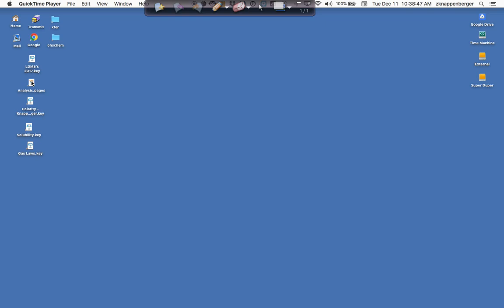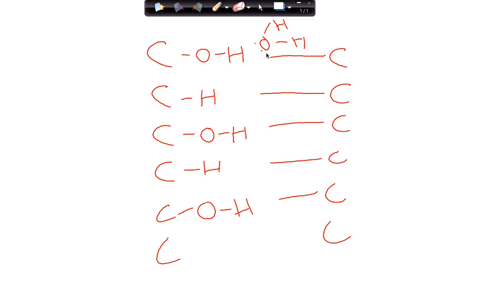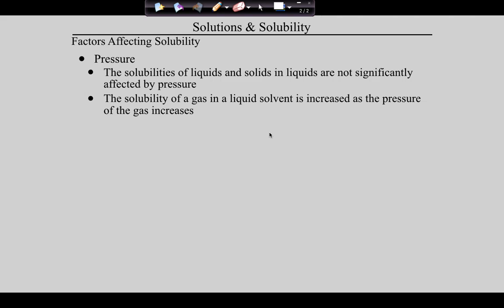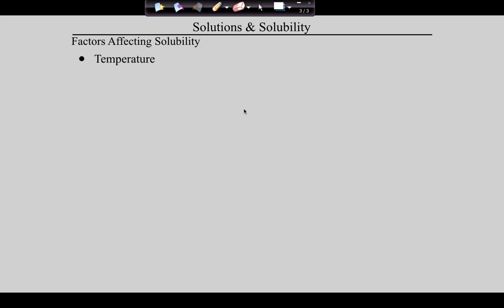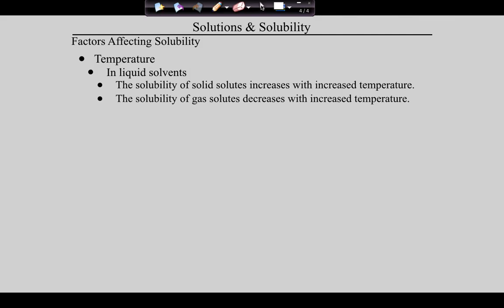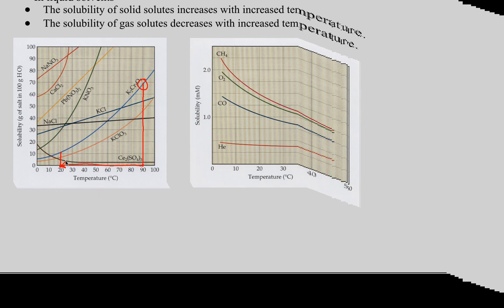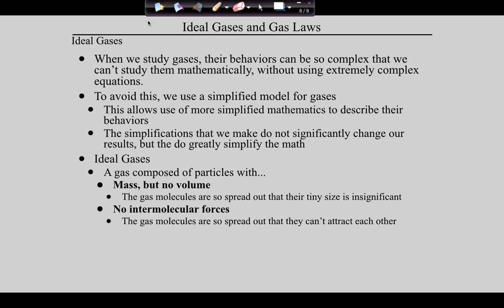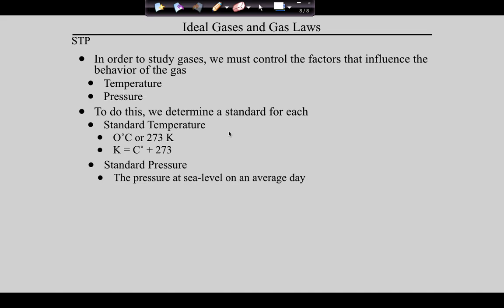Solubility and Gas Laws